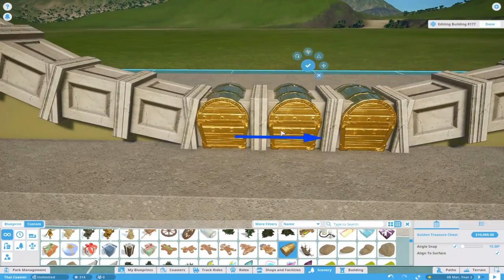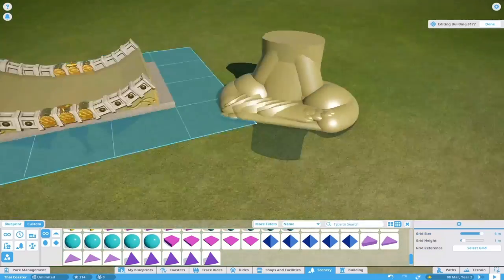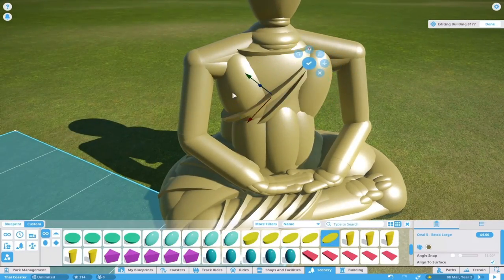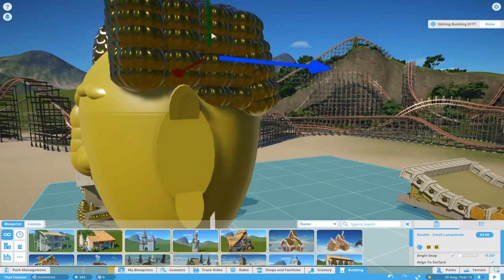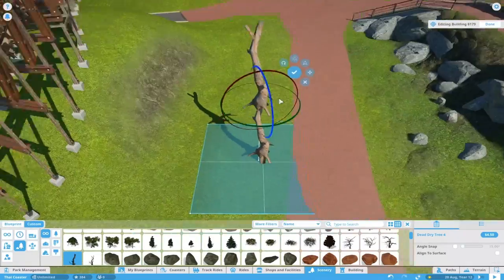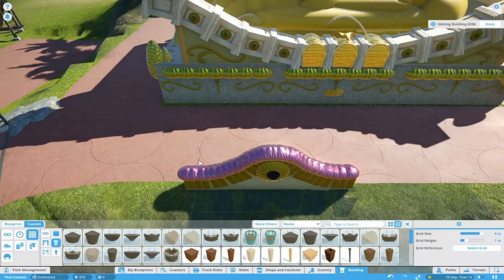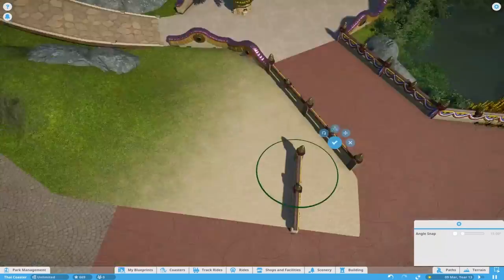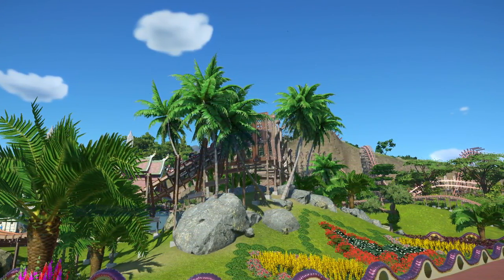Planet Coaster - Garuda (Part 2) - Thai Hybrid Coaster: Buddha & Gardens (ft. Silvarret)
Welcome to Garuda, an RMC hybrid coaster that snakes along a rocky cliff and lush Thai gardens and temples.

In this second episode I am going to bring in a Buddha statue and start off with the general garden work.

If you haven't seen, here is the first episode where silvarret made the coaster:

Ciao,
Rudi!

# PC Specs
i7 3770k
GeForce 970GTX
12 GB RAM